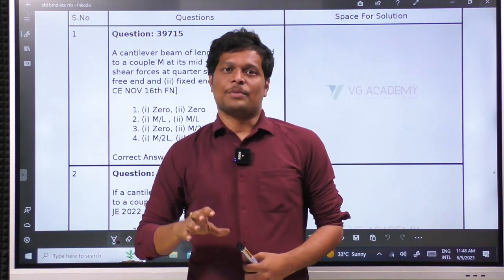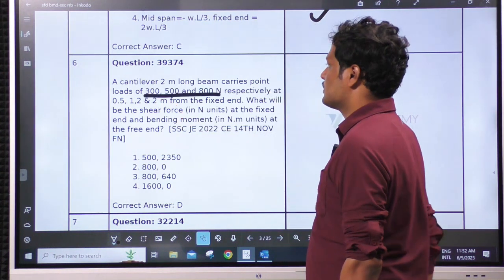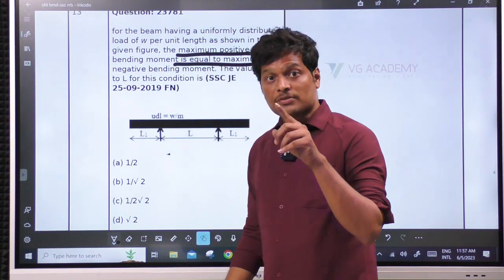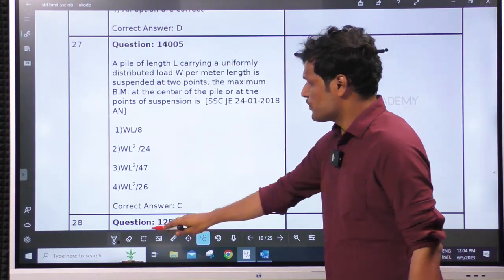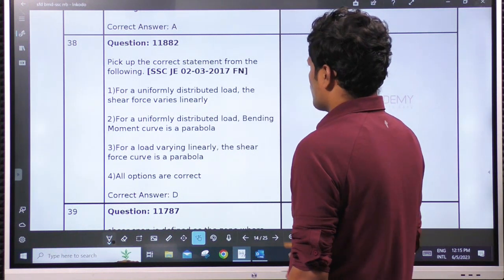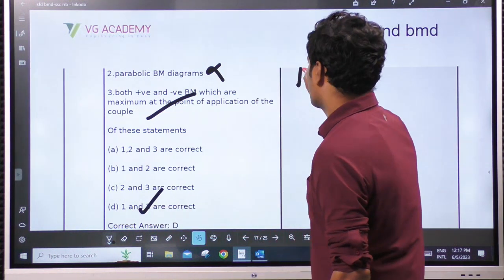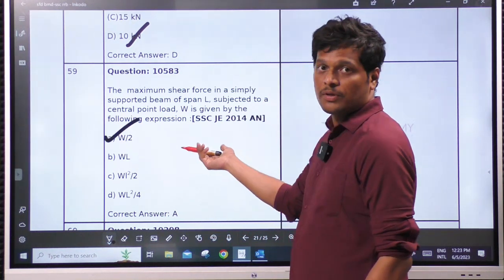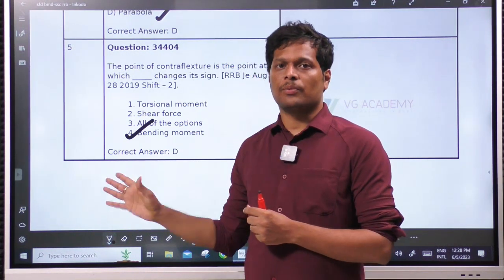SFD BMD PREVIOUS SSC JE AND RRB JE QUESTIONS